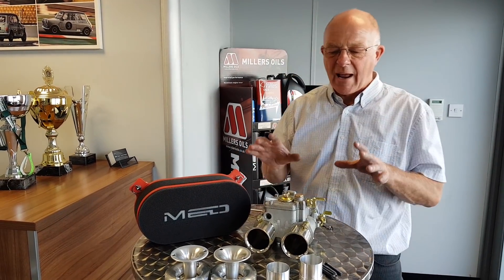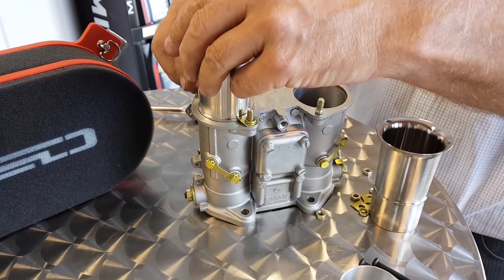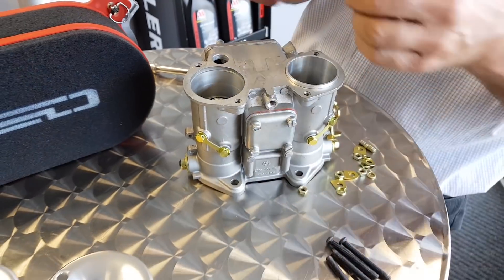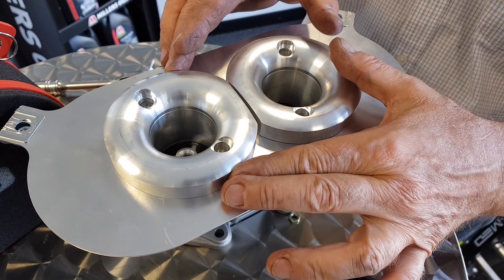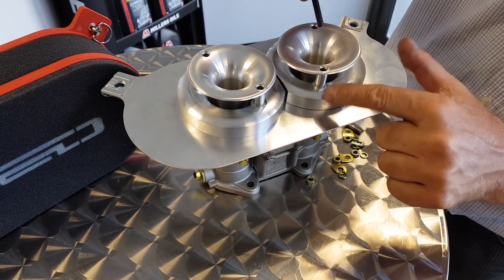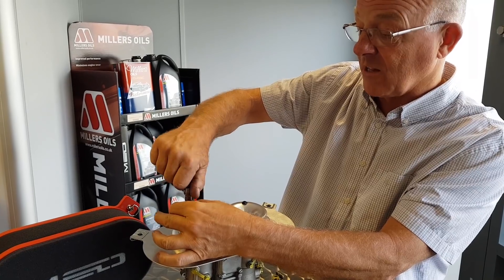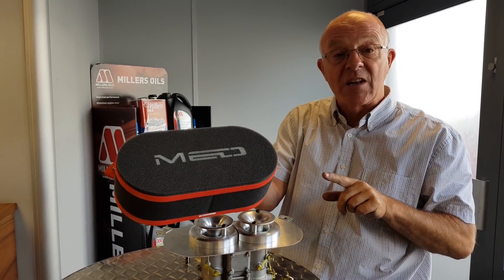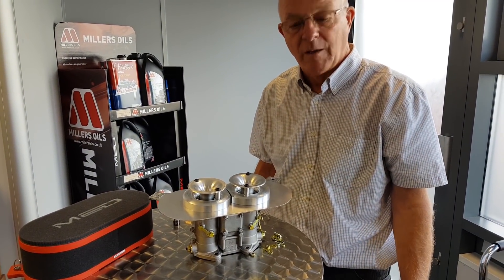How to install the MED Weber DCR kit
Steve guides you through the installation of our Dual Cone Ram system for the Weber 45DCOE carburettor.